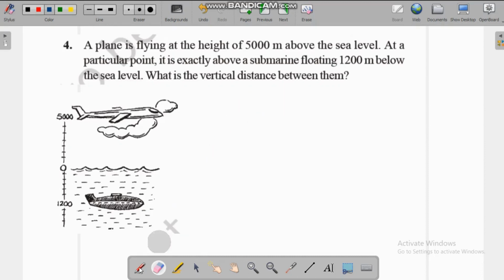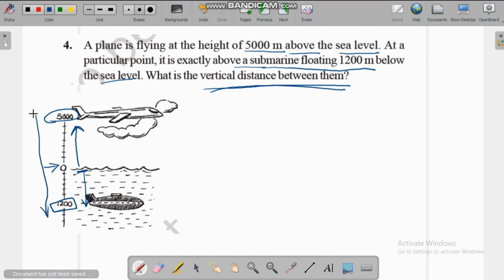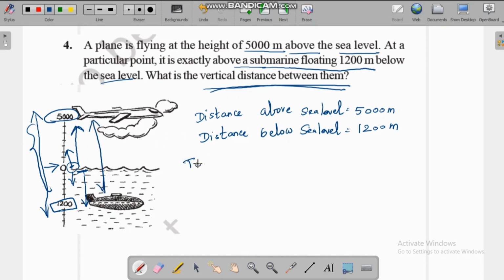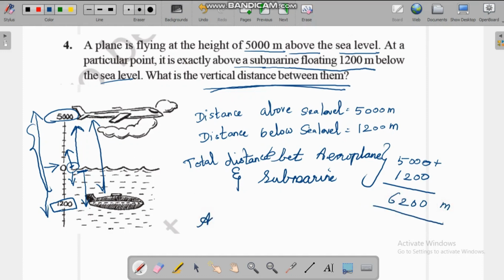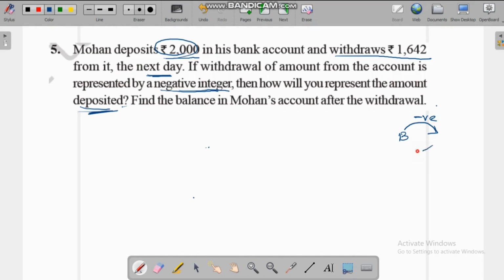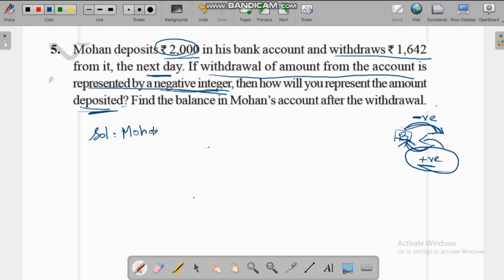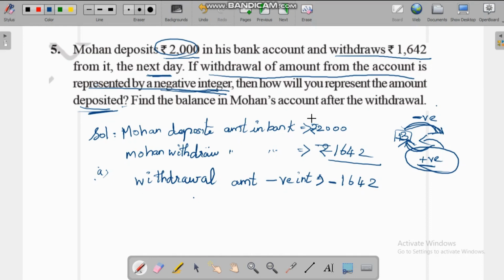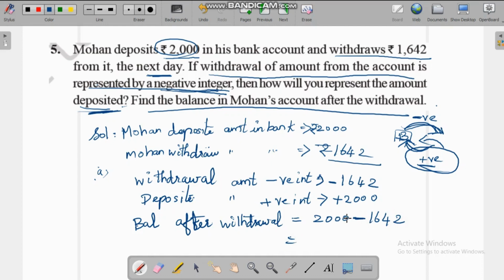Grade 7-CBSE Chapter 1 || Integer || Q4 & Q5 || English || Tamil|| iLearn || Whatsapp9600892665